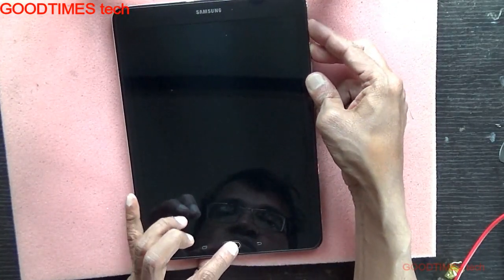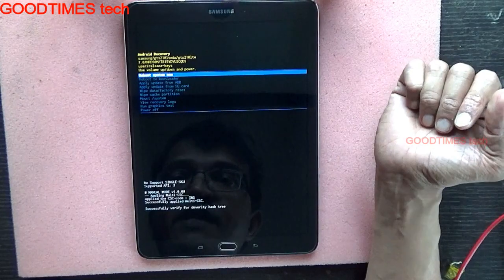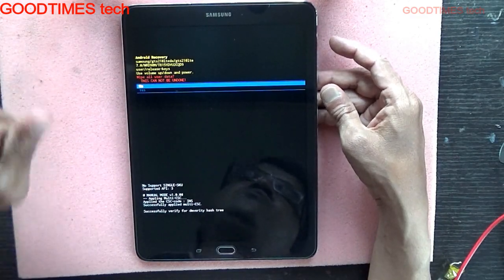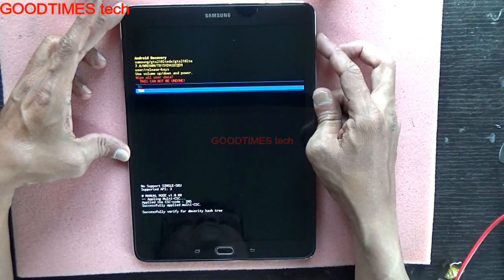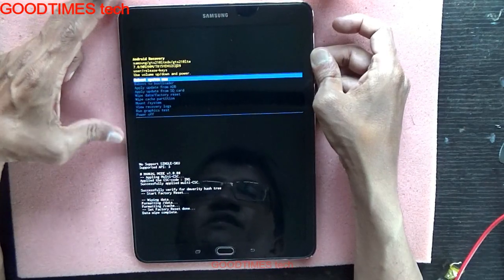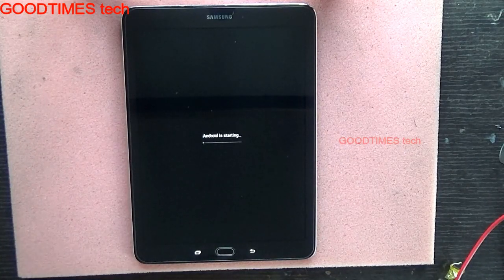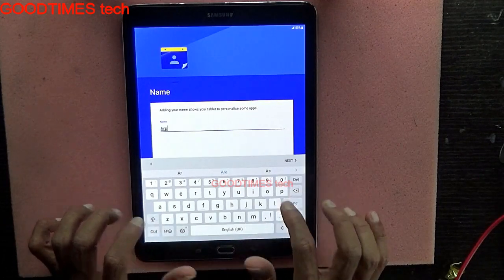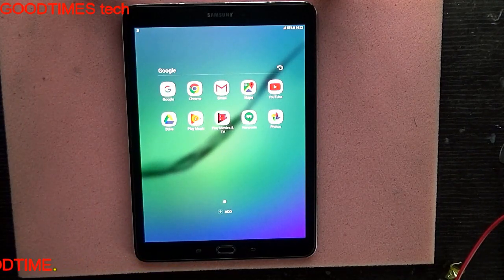How To Hard reset Samsung Galaxy Tab S2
This Video is about erasing everything from your Tablet PC ? How to reset your tablet? How to perform a factory reset? factory data reset can fix most issues like hanging, malfunction intermittent net dropping etc...that can occur on Android devices. This process will clear the entire tablet and revert it back to how it was when it came off the assembly line.

Below given is link for transferring whatsapp chat back after reset.